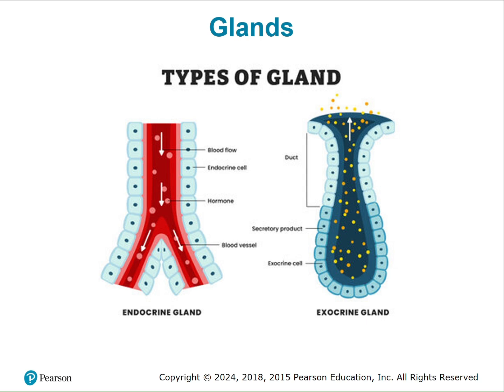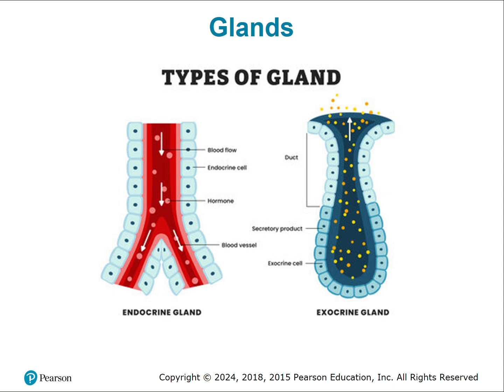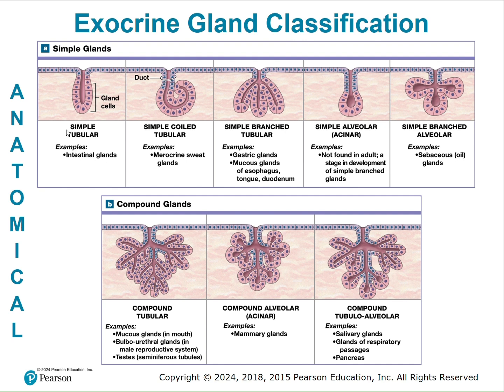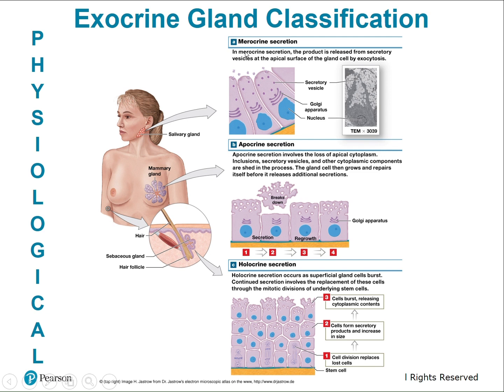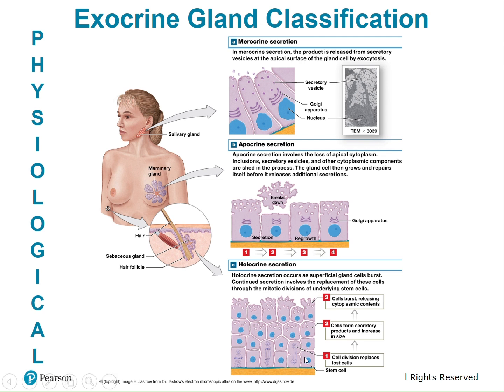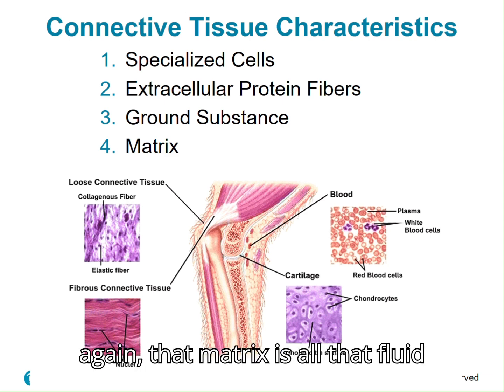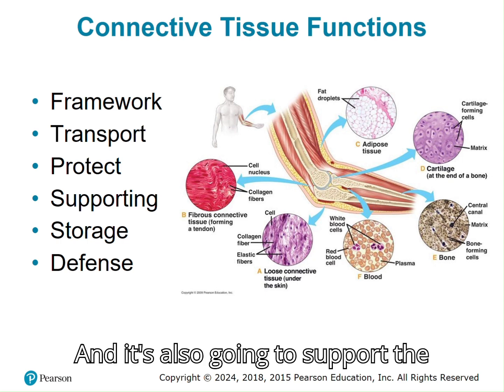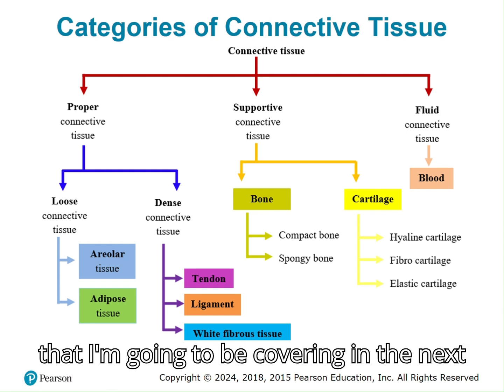Glands and Connective Tissue Introduction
Chapter 4
Part 2
This section covers glands (epithelial tissue continued) and an introduction to connective tissue.